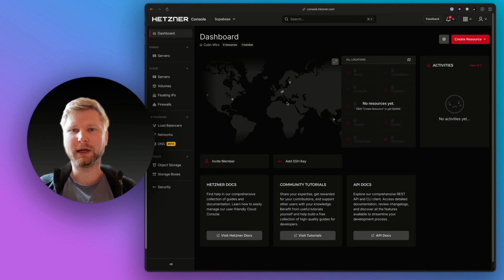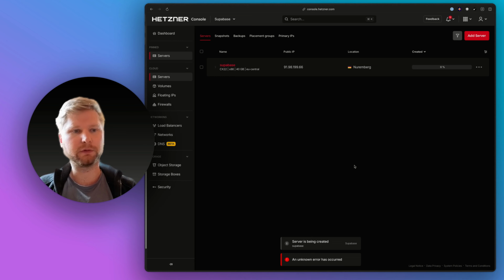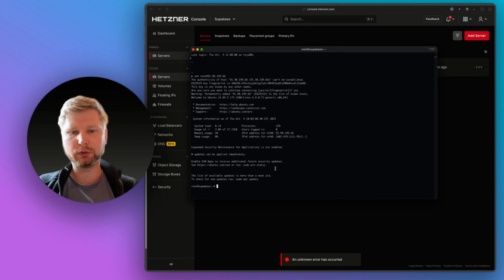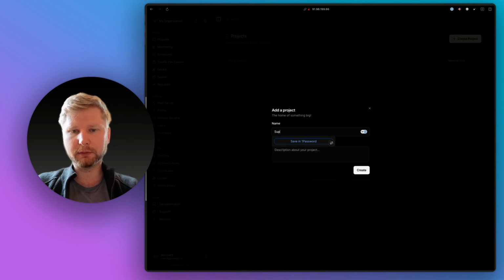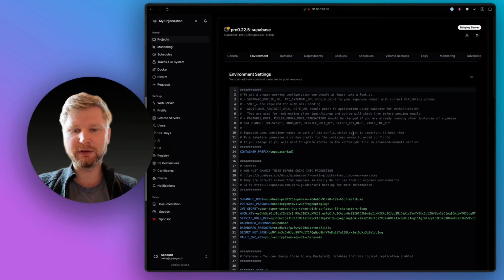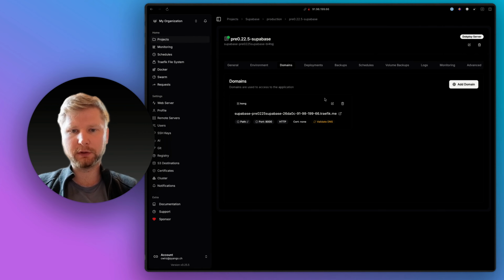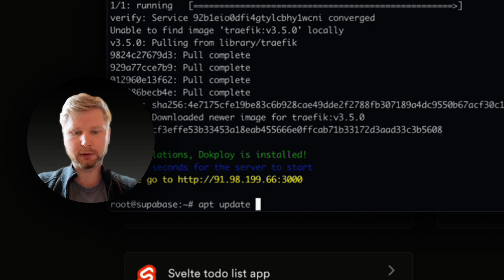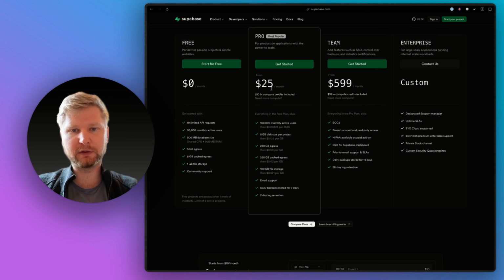Run Supabase the cheapest way possible with Dokploy and Hetzner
Learn how to self-host Supabase for €3.29/month using Hetzner and Dokploy - the cheapest way to run your own open-source Firebase alternative with full PostgreSQL backend.

AI-Powered Business Pitch Analyzer that uses machine learning to evaluate and optimize startup pitches, providing instant feedback on storytelling, investor appeal, and communication effectiveness.

Intelligent Invoice Reminder System that crafts personalized, contextual AI-generated reminders mimicking your communication style, improving payment collection with empathetic yet firm messaging.

Next-Generation E-Commerce Platform offering a lightweight, flexible Shopify alternative designed for Swiss small businesses, with simplified inventory management and integrated marketing tools.

Time Tracking & Invoicing Solution for creative agencies, enabling one-click project billing, real-time productivity insights, and seamless financial management for freelancers and small teams.

Swiss-Themed Multiplayer Party Game inspired by Quiplash, featuring localized humor, cultural references, and interactive gameplay designed specifically for the Swiss market.

Intensive 54-Hour Entrepreneurship Bootcamp that transforms passionate innovators into potential startup founders, providing mentorship, resources, and a launchpad for transformative business ideas.

🎯 READY TO WORK WITH SWITZERLAND'S PREMIER PRODUCT TEAM?

💬 QUESTIONS? Drop them in the comments below! We respond to every question.

⏰ TIMESTAMPS
00:00 - 00:46 Intro & Why Self-Host Supabase
00:47 - 01:16 Create Hetzner Account & Server
01:17 - 01:44 Deploy Virtual Machine
01:45 - 02:09 SSH into Server
02:10 - 02:50 Install Dokploy
02:51 - 03:35 Setup Dokploy Dashboard
03:36 - 04:52 Deploy Supabase Template
04:53 - 05:23 Cost Comparison vs Cloud

Learn how to cut backend costs by 87% by self-hosting Supabase instead of using expensive cloud services. Perfect for bootstrapped startups, indie hackers, and developers who want full control over their data without vendor lock-in. We show you the complete setup from zero to deployed Supabase instance in under 10 minutes.

Made with ♥️ by Pyango in Switzerland